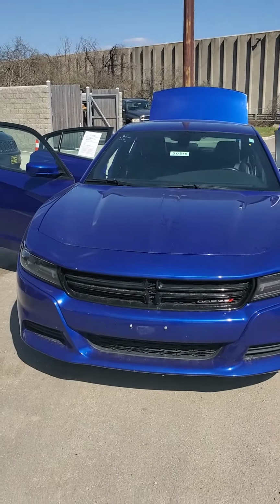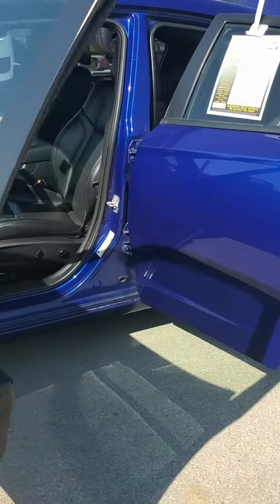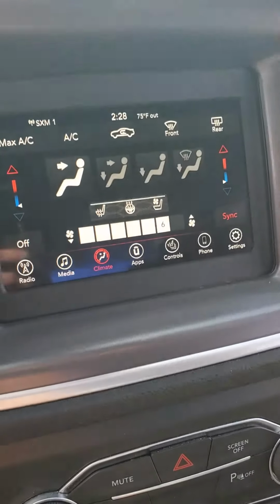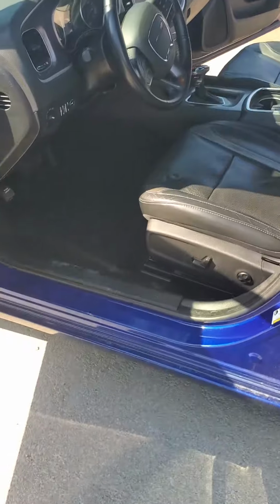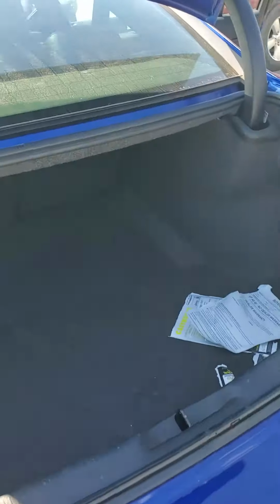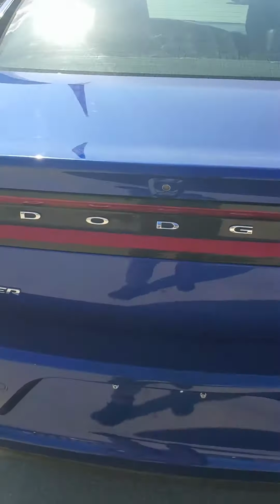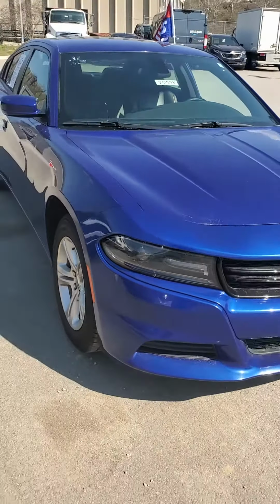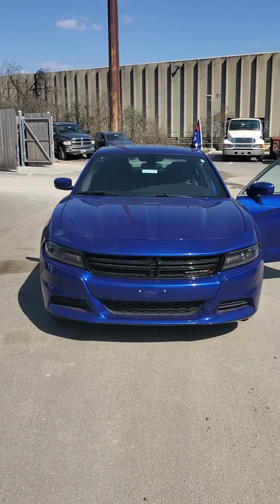2021 Dodge Charger SXT. 61k miles. PRICED BELOW MARKET VALUE.